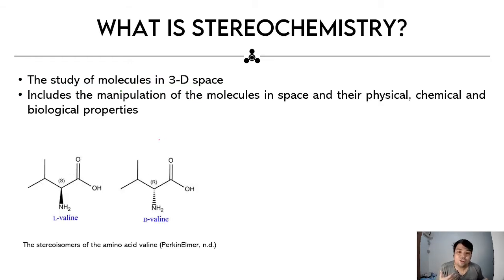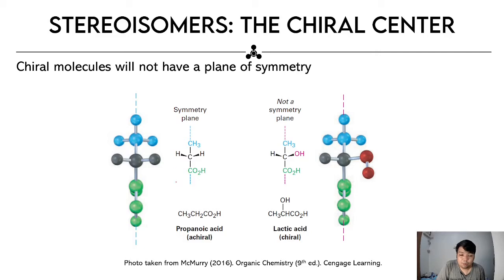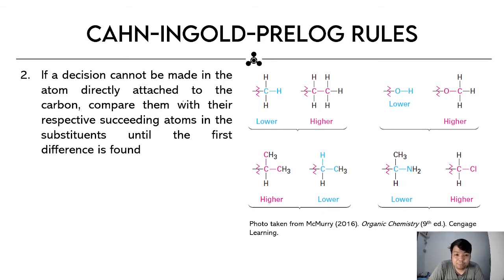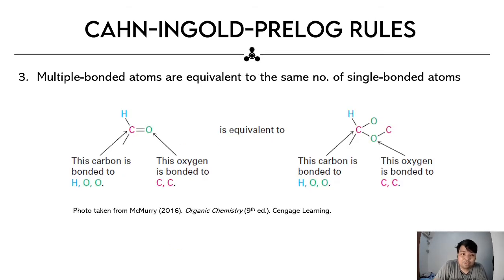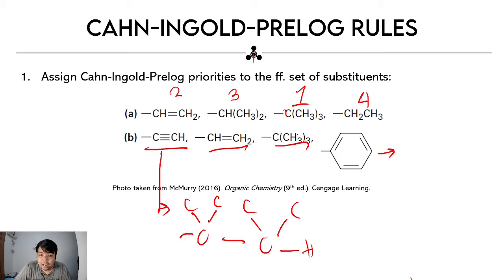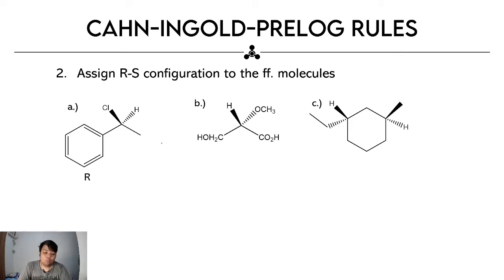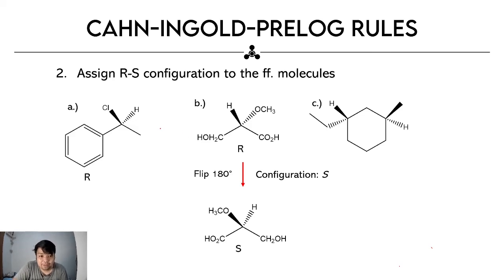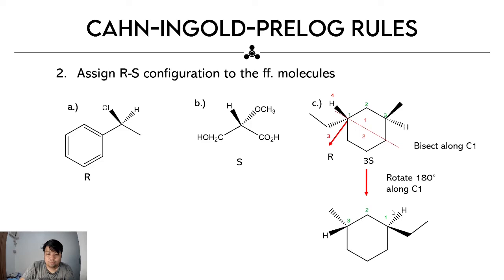Stereochemistry Part 1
Hi guys! Welcome to the part 1 of my video lecture series for Stereochemistry!

My apologies for the crappy audio. I promise the quality will be better, just saving up for a new microphone.